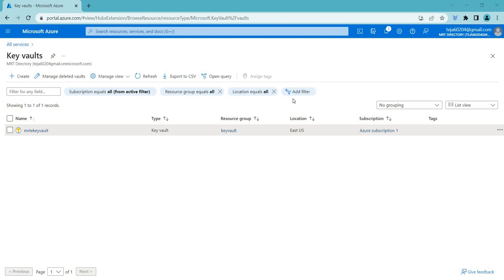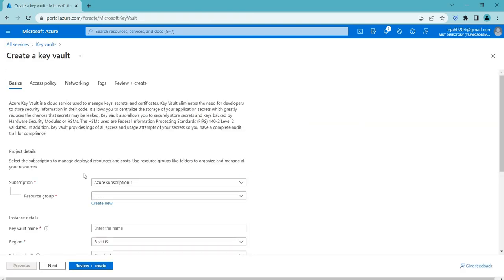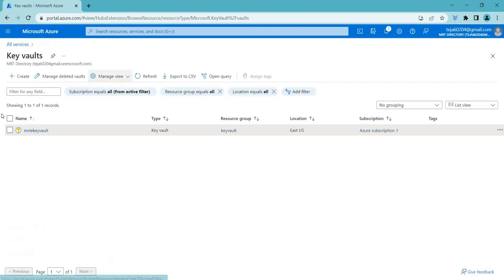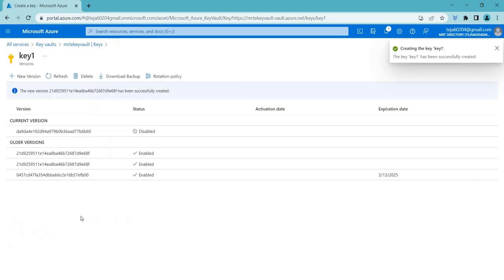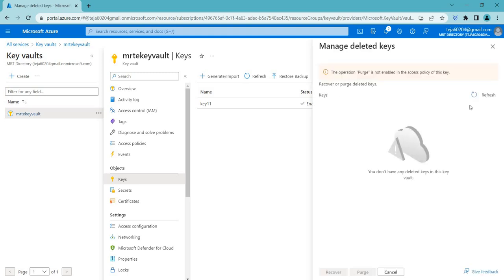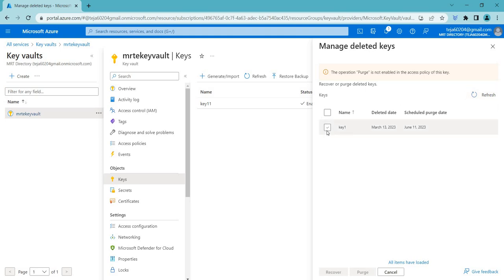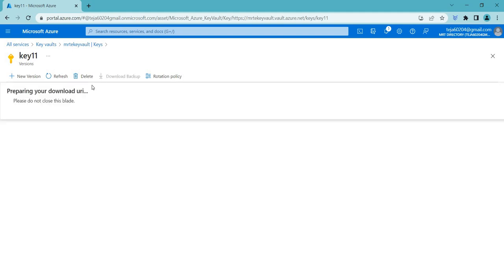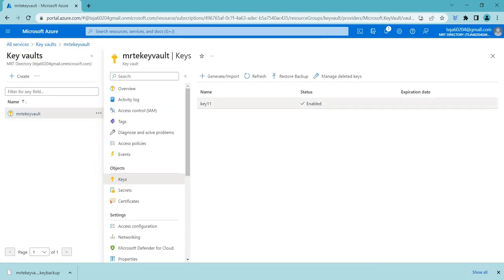Understanding Soft Delete in Azure Key Vault and the Recovery of Deleted Keys||azure tutorial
Soft Delete is a feature in Azure Key Vault that allows you to recover a deleted key, secret, or certificate within a certain retention period. When you delete an object from the Key Vault, it is moved to a “soft delete” state where it can be recovered within the retention period.